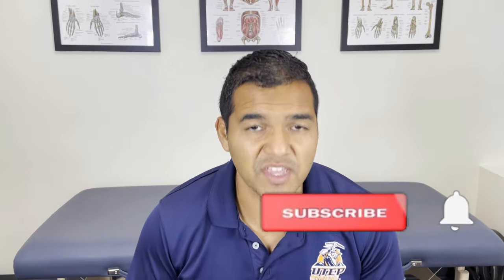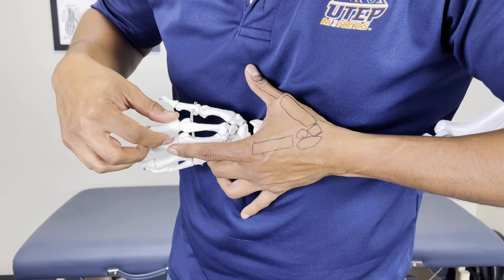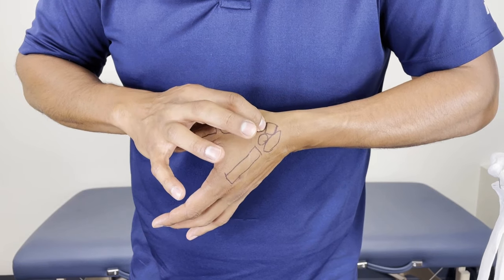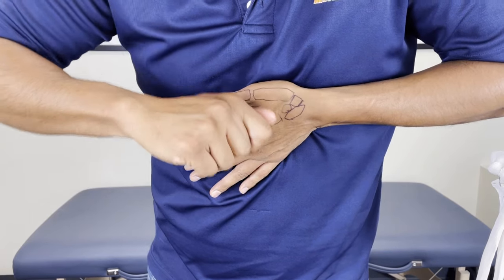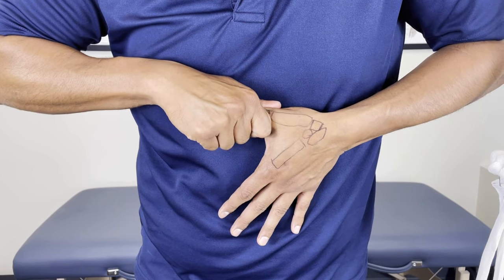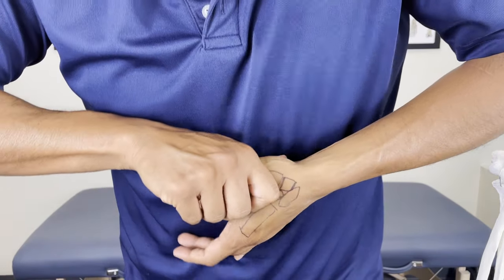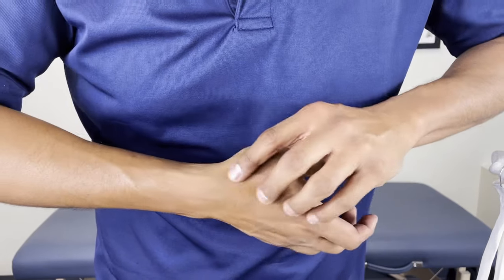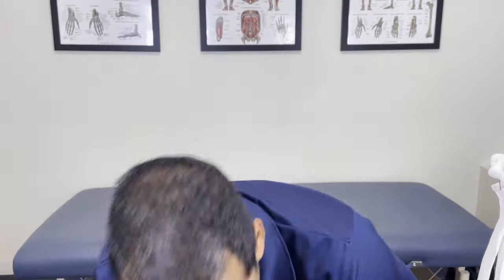Self Treatment For A Stiff Arthritic Thumb Joint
Here’s a great way to free up a stuck thumb joint if you’ve got thumb arthritis.

Be sure to get a good pull and wiggle from the wrist rather than the whole arm.

Don’t do this if it hurts! It should make your thumb joints feel good!

Here’s a video covering “How Hand Arthritis Happens” in case you were wondering: